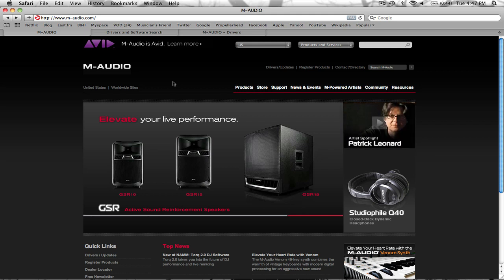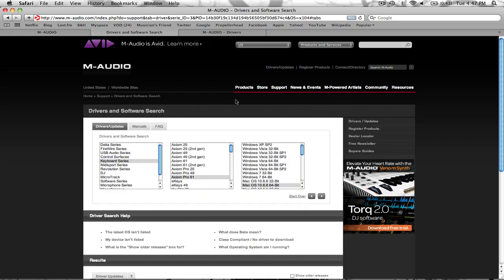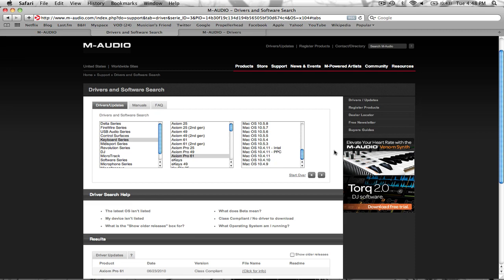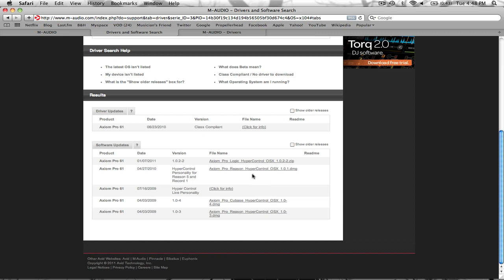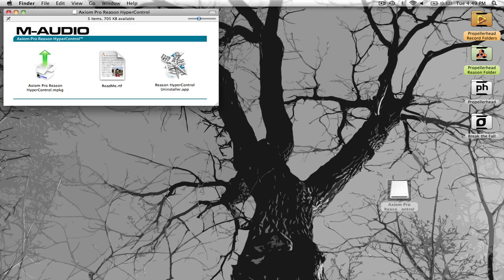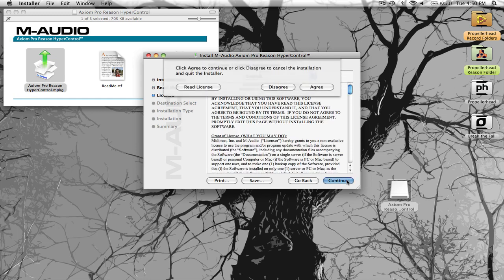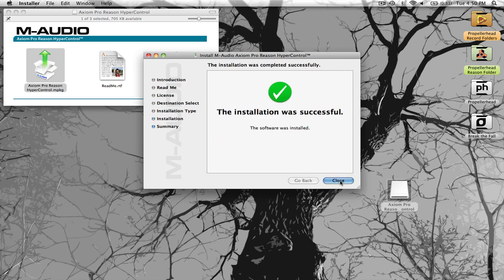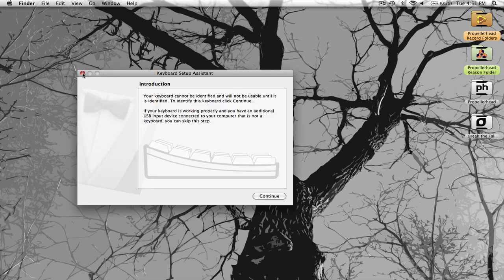Installing Axiom Pro MIDI Keyboard Controller on macOS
How to install your Axiom Pro to your computer and correctly set it up. Next week: how to setup your Axiom Pro with Reason 5 Record 1.5